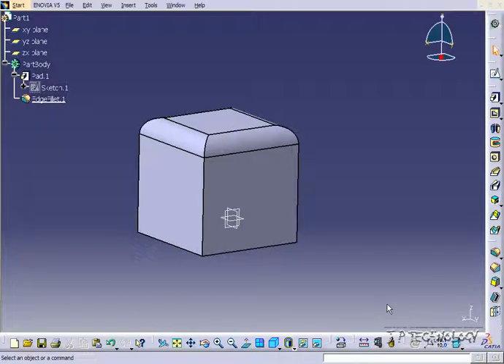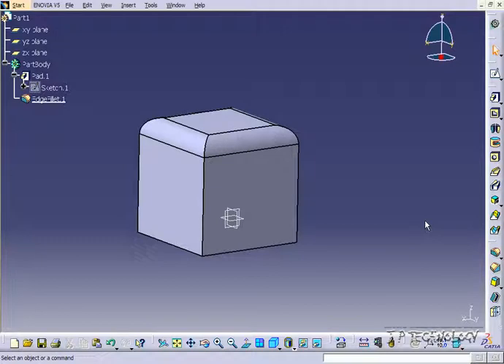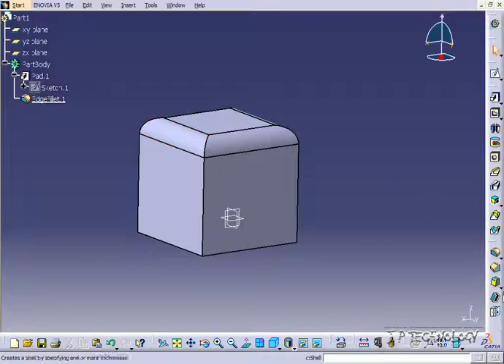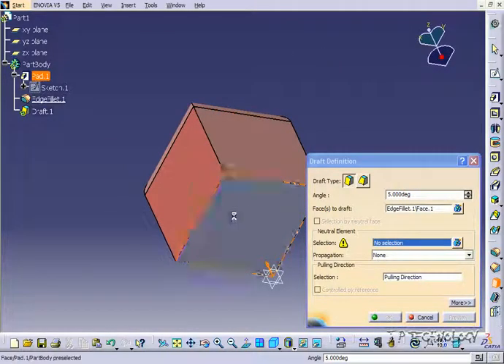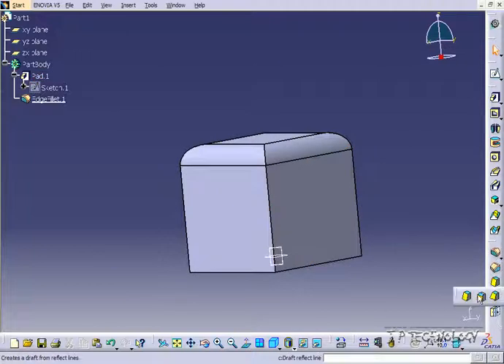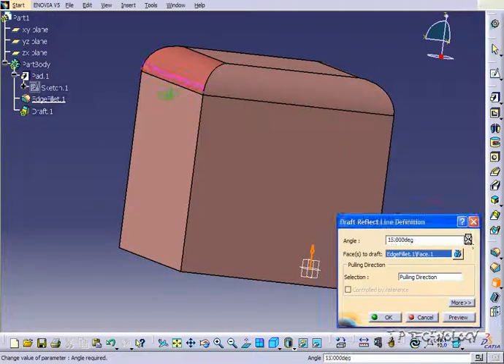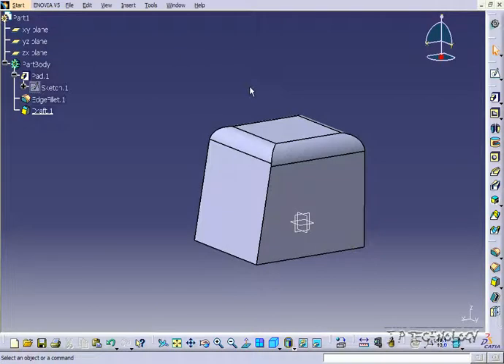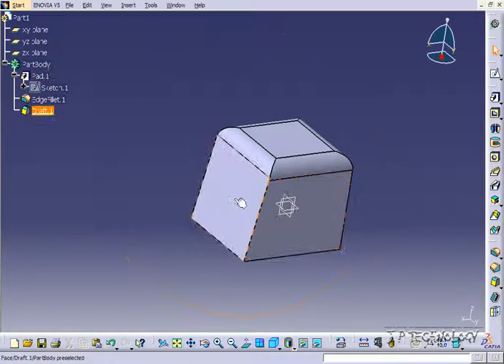105 Draft Reflect Line